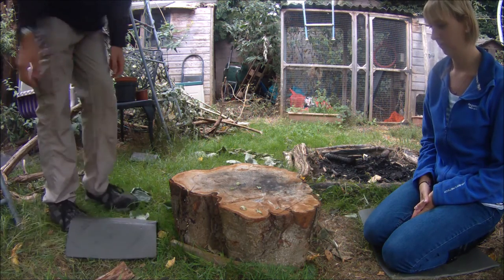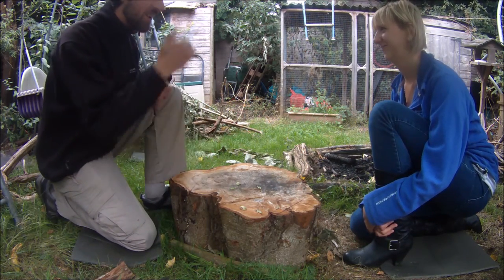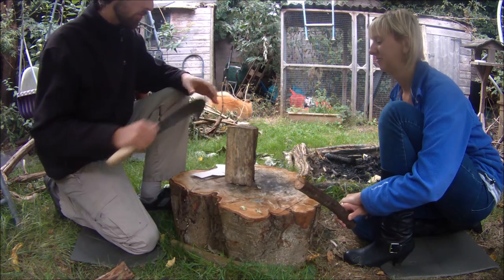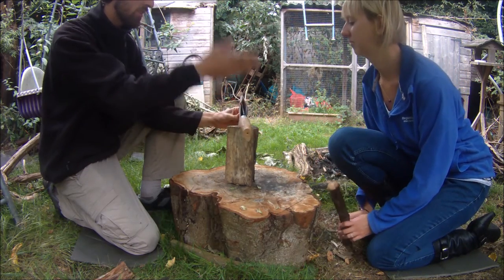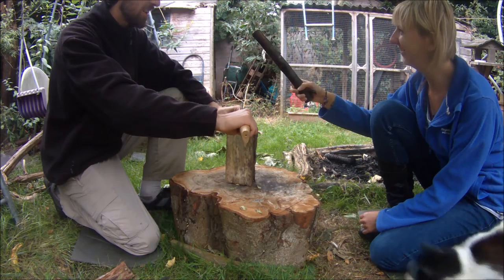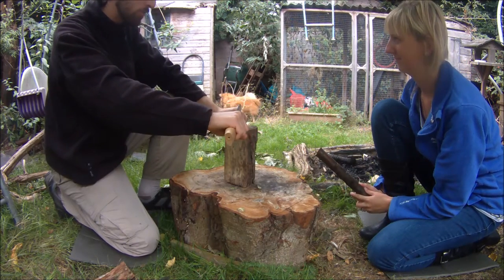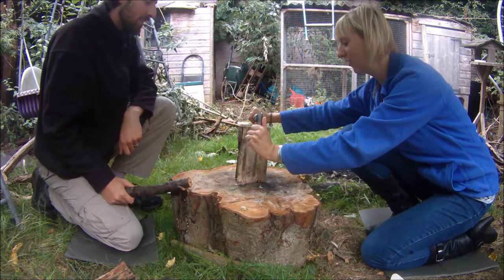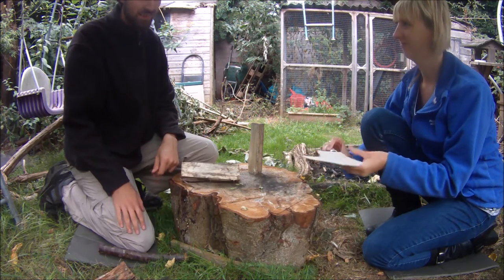Splitting Wood Using a Billhook the Forest School Way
***UPDATE I no longer recommend using a billhook to split wood, for the updated version and more information on what I now use head

Forest Schools tend to use a billhook to split wood as children can work in pairs in a very controlled fashion, this video covers me teaching my fiance the basic positions and techniques.

I hope this video is some help to those getting started in Forest School, Bushcraft, teaching or just developing a love for the outdoors.